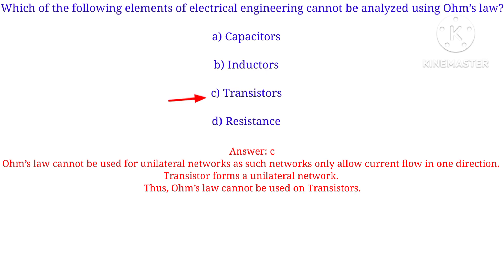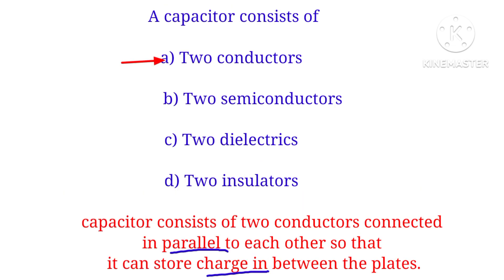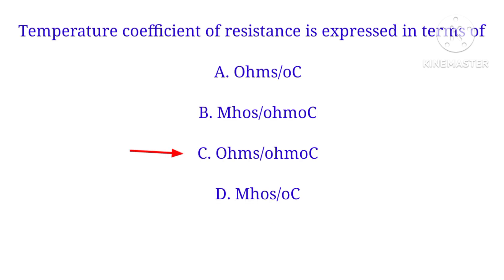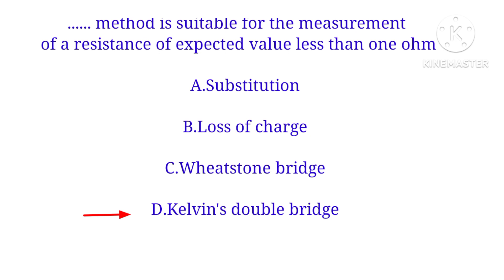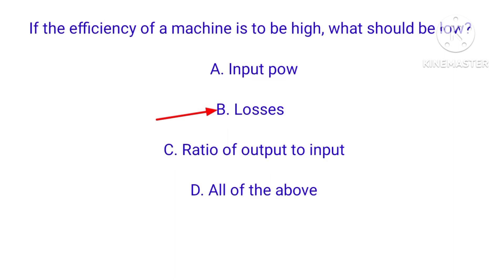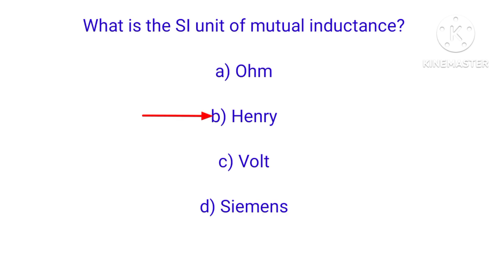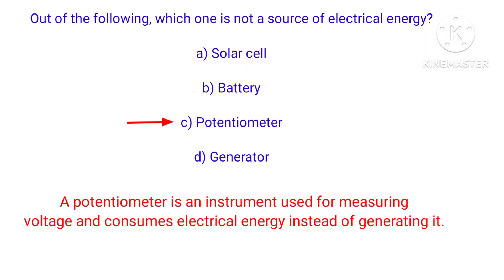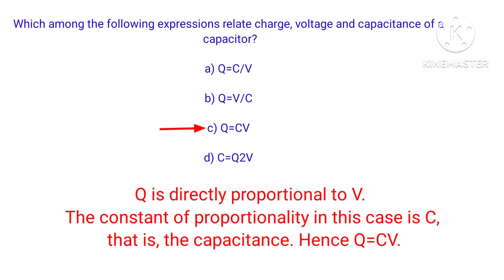BMRCL 2023 IMPORTANT BASIC ELECTRICAL MCQ QUESTIONS